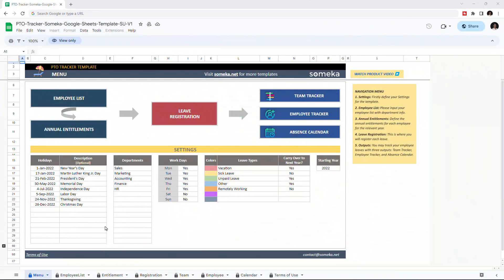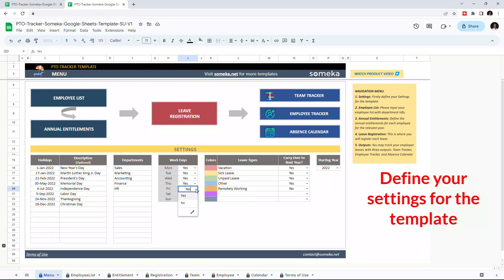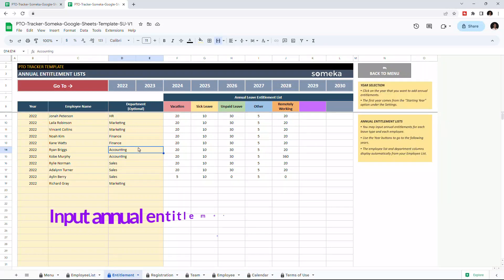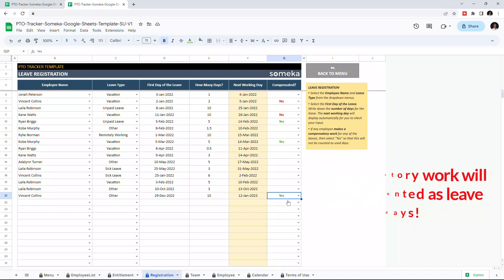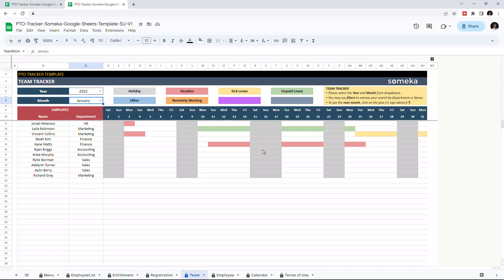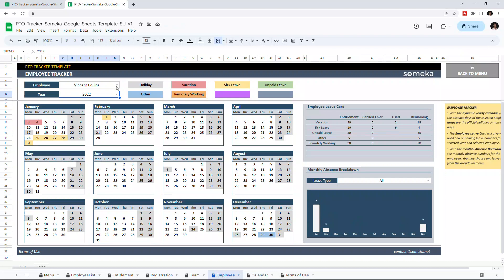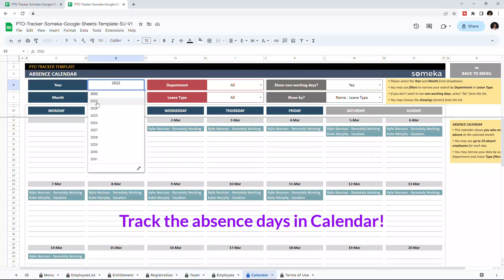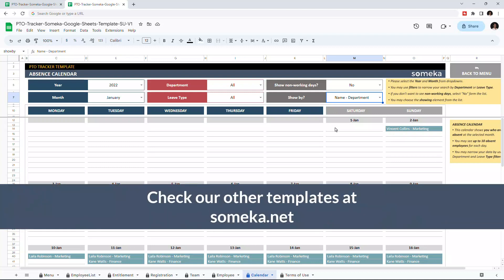PTO Tracker Google Sheets Template | Annual Leave Tracker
Track your employees' annual entitlements with PTO Tracker Google Sheets Template. You can easily manage leave days, absences, paid time offs and unpaid leaves of each of your employees.

0:00 - Intro
0:38 - Settings
1:10 - Employee List
1:30 - Annual Entitlement List
1:59 - Leave Registration
2:35 - Team Tracker
3:34 - Employee Tracker
4:31 - Absence Calendar
5:25 - Conclusion

# Track your employees' leave days and absences